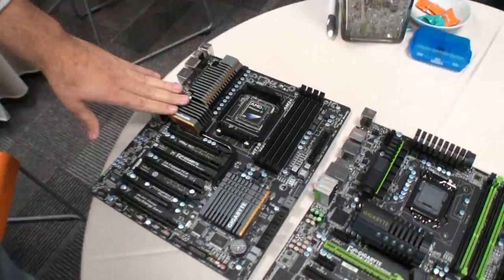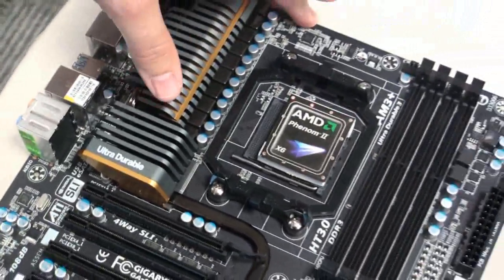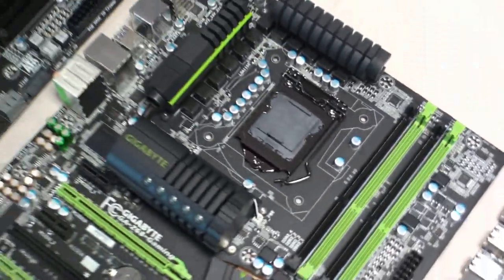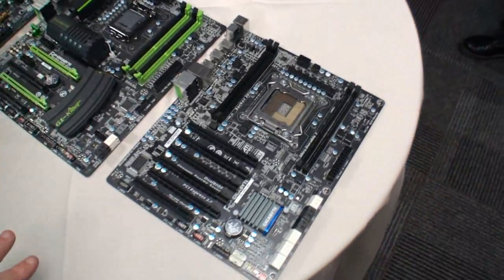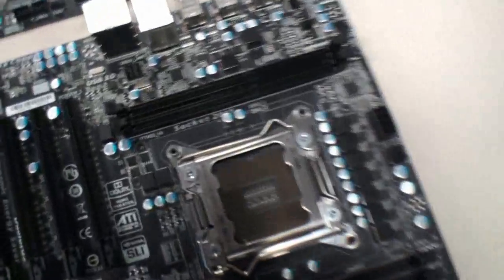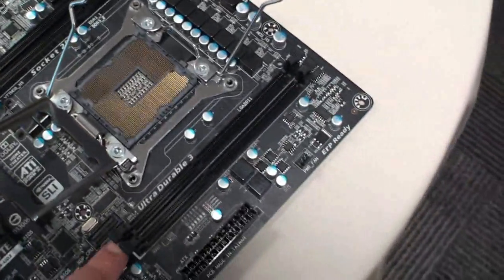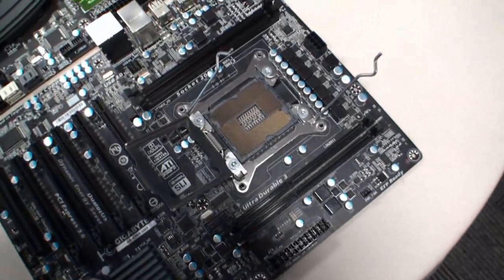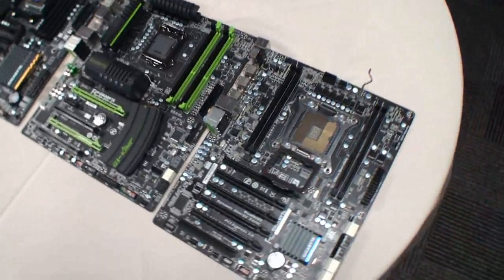GIGABYTE AMD 990FX, Z68 Gaming and X79A-UD3 mobos detailed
COMPUTEX Taipei 2011 - As well as stopping by the notebook department during our GIGABYTE visit on the 36th floor at Taipei 101 today, we of course made a stop with the motherboard who had no shortage of new motherboards to show off.

Dino from GIGABYTE Australia was on hand to introduce three new boards, but kind of got a little shy when it came to the third and very new board. We got a look at their new AMD 990FX motherboard that was released today that finally brings all the big GIGABYTE features to the AMD platform in the flavor of the UD7.

Next up we also got a look at the Z68-Gaming motherboard. You might remember the previous range of gaming series motherboards from GIGABYTE based on the P65 chipset. The word was that if that range was successful and sold well, the gaming series would continue. Obviously it was a successful move by GIGABYTE to focus more on gamers and sales must have been good as we get the new Intel Z68 chipset with gaming mobo treatment from the Taiwanese mobo maker.